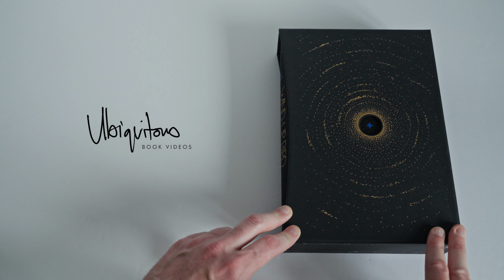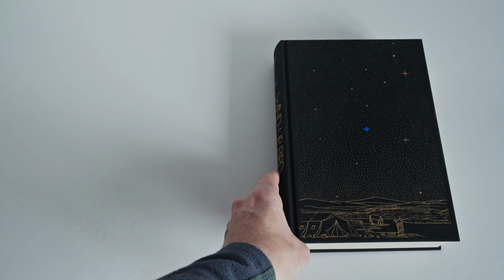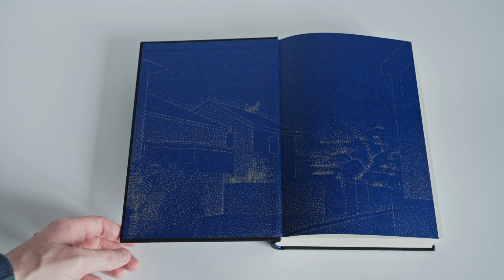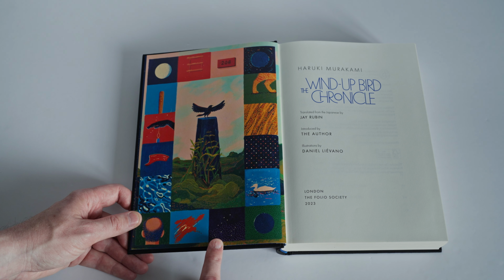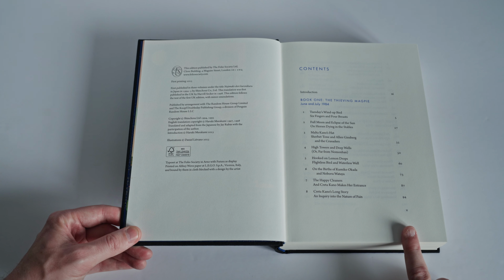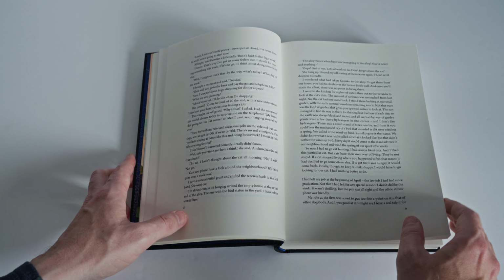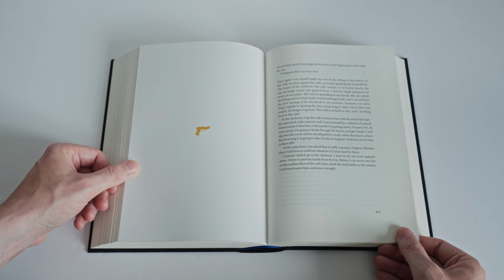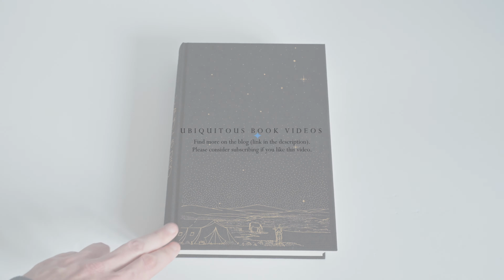THE WIND-UP BIRD CHRONICLE by Haruki Murakami (Folio Society, 2024)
You can search for and buy this edition at:
eBay US
eBay UK

Or browse more generally for Folio Society books with the following links:
eBay US
eBay UK

Filmed on my Sony A7 IV with a Sony 24-70mm FE f/2.8 G lens.